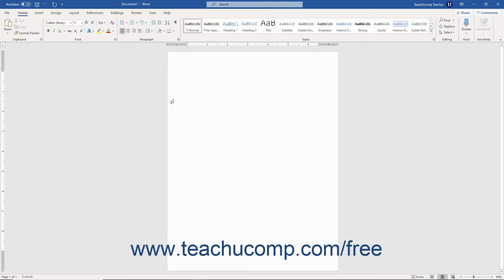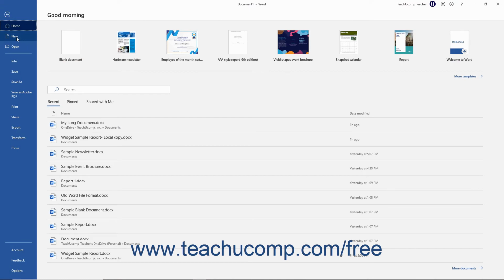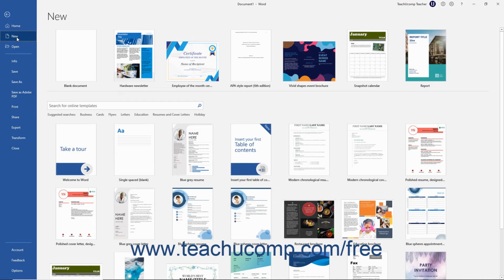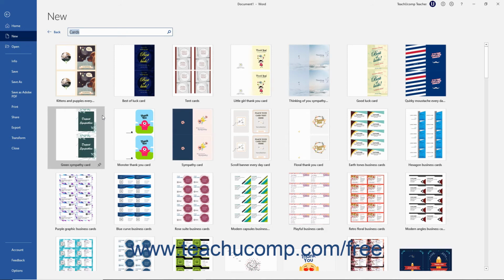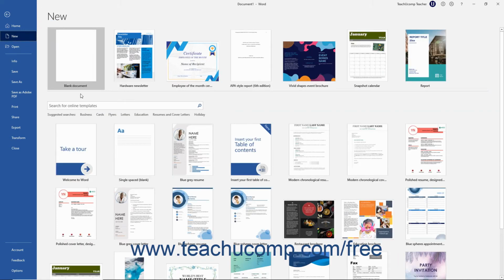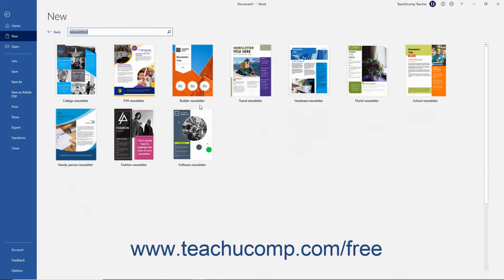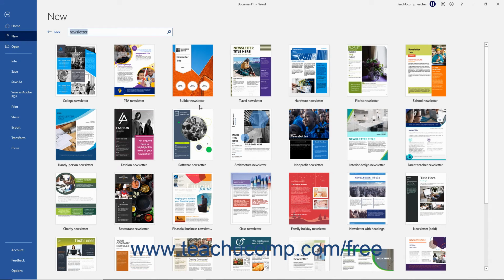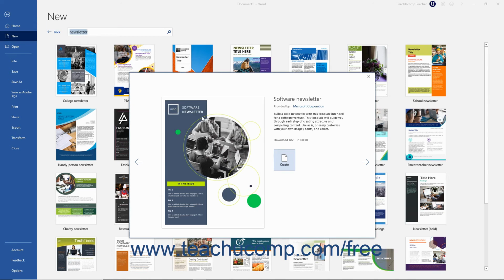Word 2019 and 365 Tutorial Using Templates Microsoft Training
FREE Course! Learn how to use templates in Microsoft Word 2019 & 365 - the most comprehensive Word tutorial available. Visit us today!